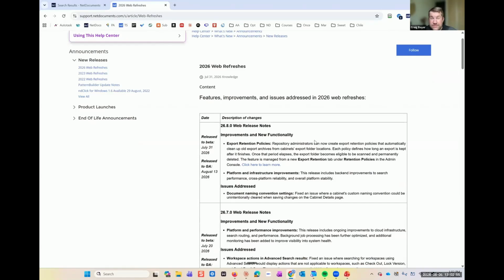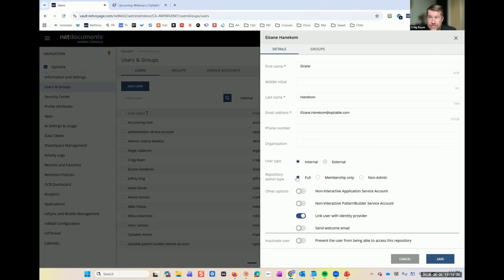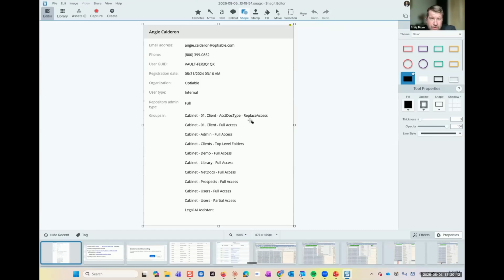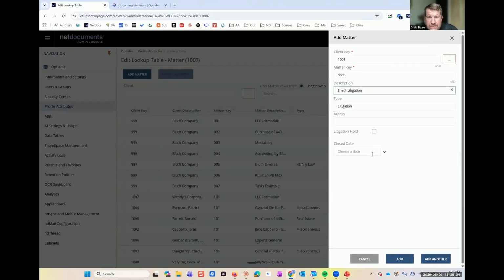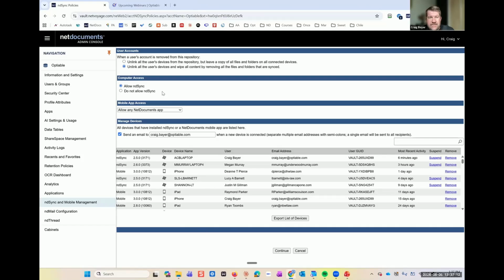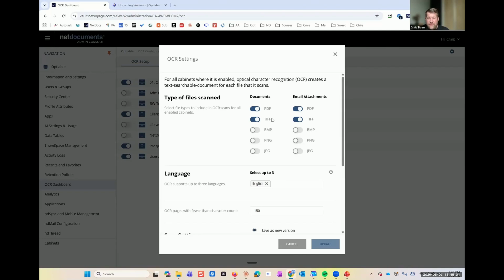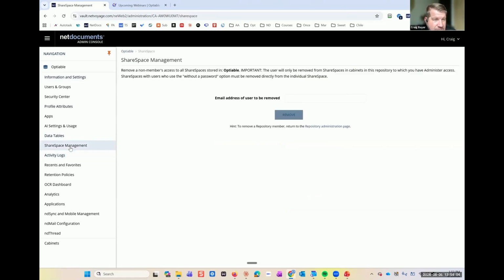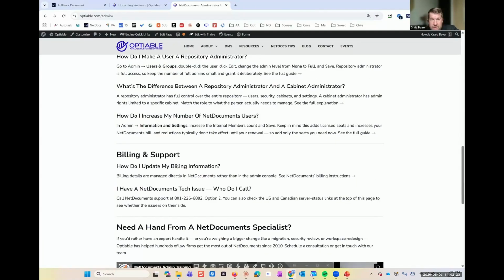NetDocuments Admin Training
Are you a NetDocuments Admin? Then don't miss this chance to get up-to-speed on the changes in the NetDocuments Admin Console. Watch an hour of intense learning, tailored specifically towards Admins! Refresh your knowledge and skill set with our specialized training course today!

AGENDA:
00:00 Introduction
01:18 NetDocuments updates
05:50 Admin console overview
07:18 Users and groups
11:50 Adding new users
17:25 Deleting users
20:37 Profile attributes
31:32 NDMail configuration
33:26 NDSync and mobile management
37:52 Applications, security, and admin tips
58:23 Cabinet administrators and wrap-up